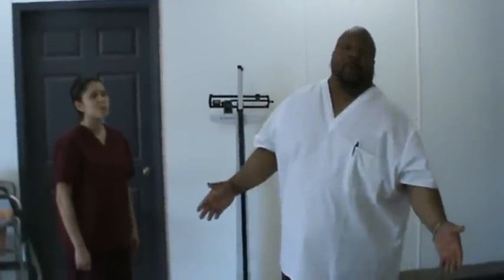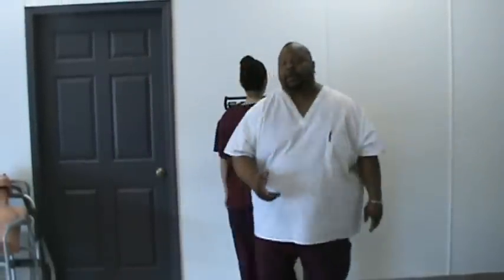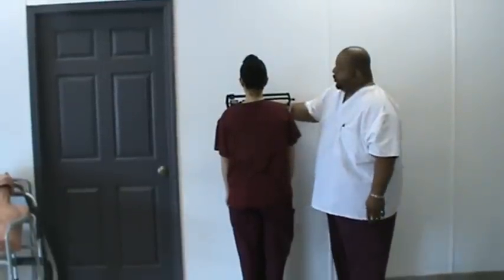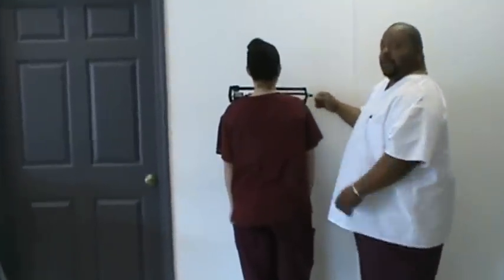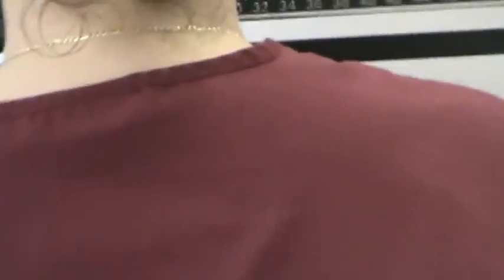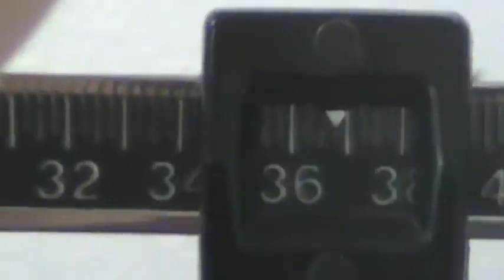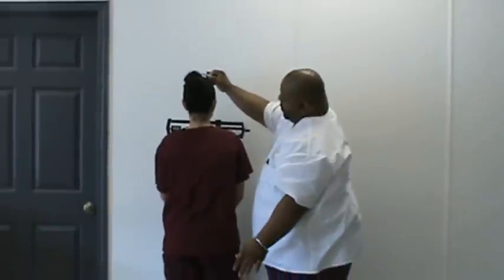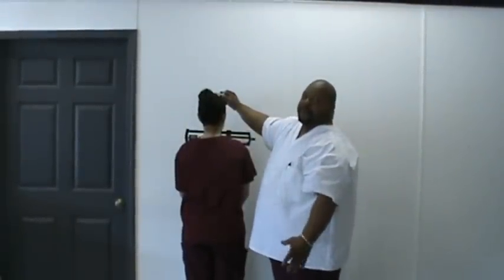CNA Skills Height and Weight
This is the height and weight skill. Remember to check that your patient has on non-skid shoes.  Also, if they have on socks, then place barrier protection on the scale, such as paper towel.  Be sure to spot them so they do not fall.  Oh, yes, and wash your hands before and after each skill. We offer a wide selection of online classes and on campus classes.